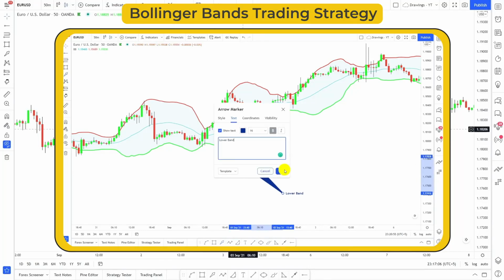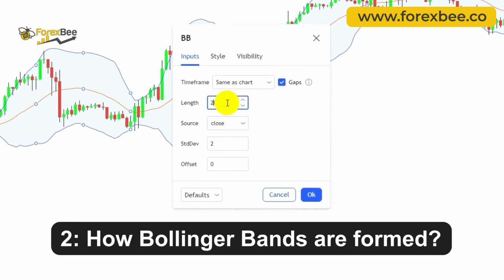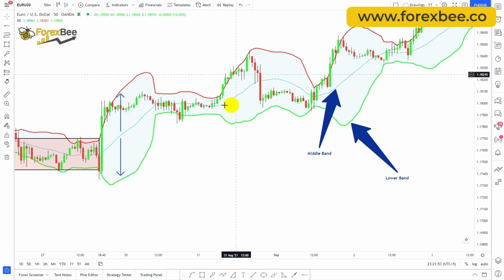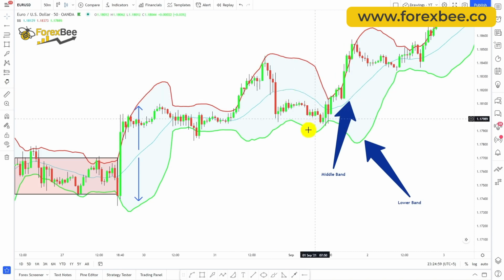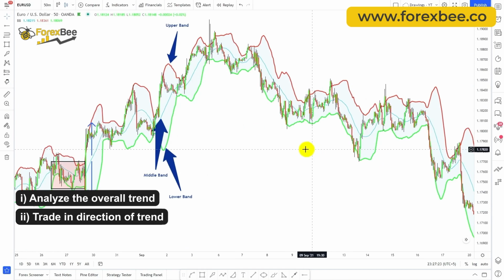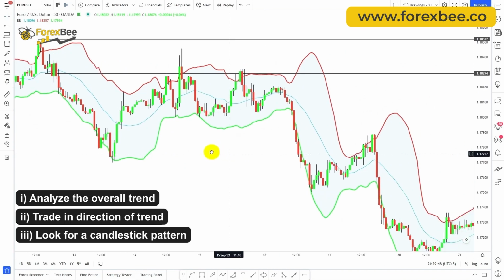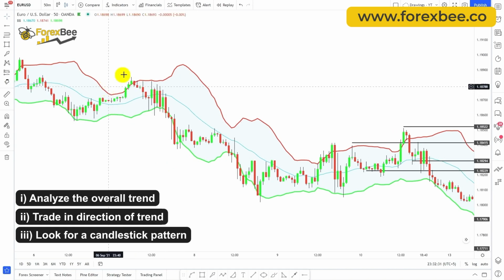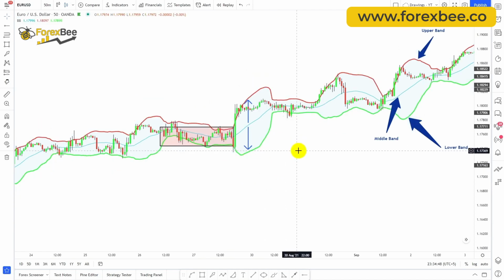Understanding Bollinger Bands with a POWERFUL Forex Trading system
Bollinger band is a technical indicator that is used to identify volatility in price using moving average and standard deviation.
Using Bollinger bands with Price action in forex we can make some good profits.
In this video, we take you from beginning to advanced knowledge of the Bollinger band price action trading strategy.
After watching the video you will be able to completely understand how the bands work and what is their significance in forex trading.

No Trading Strategy❓ No Problem❗
✅ Let smart traders & signals work for you❗

Video Chapters
Intro  00:13
What are Bollinger Bands 00:13
How Bollinger Bands are Formed? 02:16
Significance of Bollinger Bands 03:18
Basic Trading Strategy 06:04
Advanced Trading Strategy 07:34
Outro 16:04